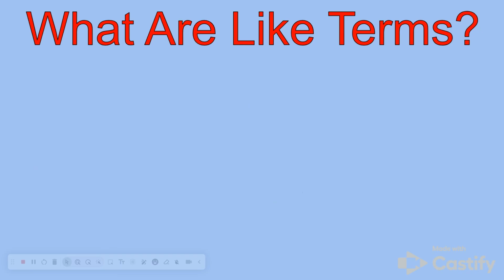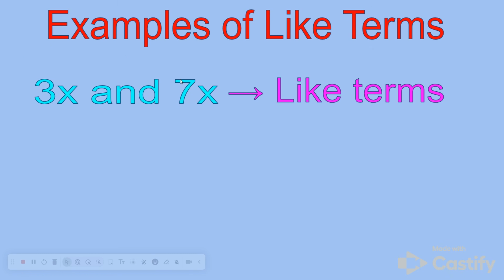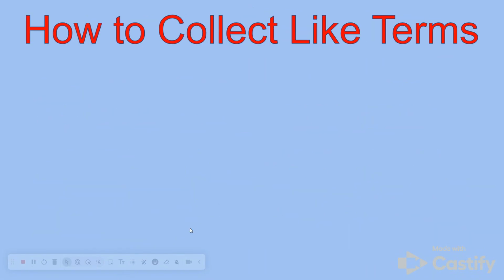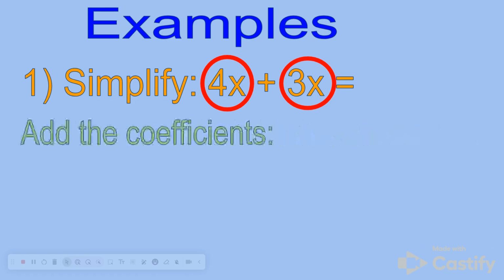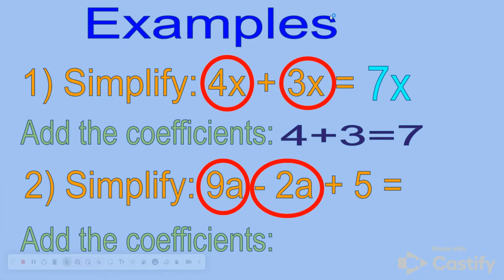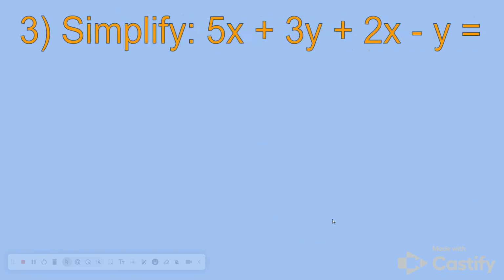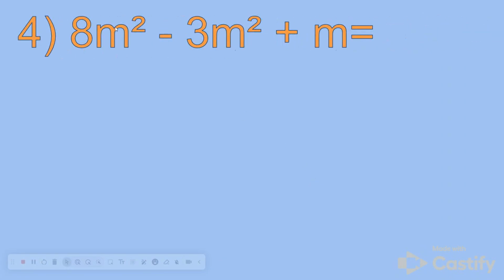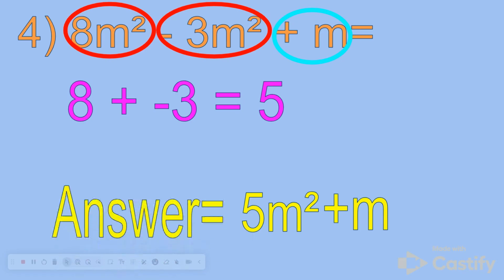Collecting and Combining Like Terms Made Easy (Step-by-Step!)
In this video, you’ll learn how to combine like terms (also called collecting like terms) to simplify algebraic expressions. This is a key skill in middle school math and the foundation for solving equations.

We’ll walk through step-by-step examples so you can easily identify like terms and combine them correctly.

Example:
3x + 5x = 8x
2x + 4 + 3x − 1 = 5x + 3

⭐ Topics Covered:

How to identify like terms
Combining coefficients
Simplifying expressions

📌 Perfect for:
6th grade math, 7th grade math, pre-algebra, and algebra 1 students

6th grade math
7th grade math